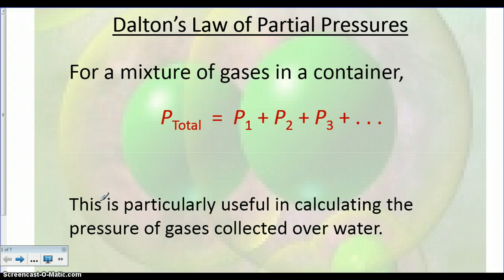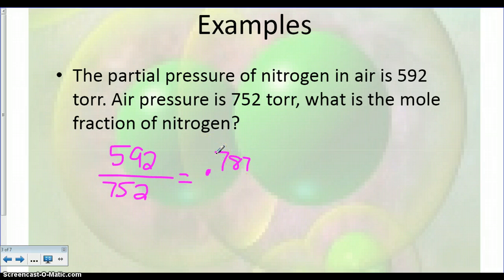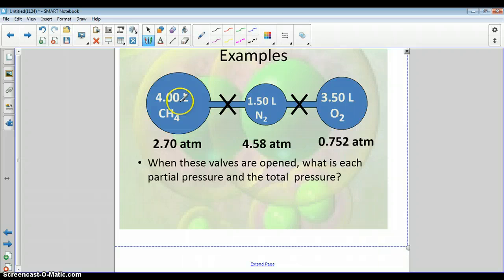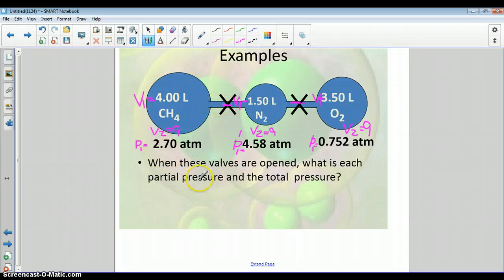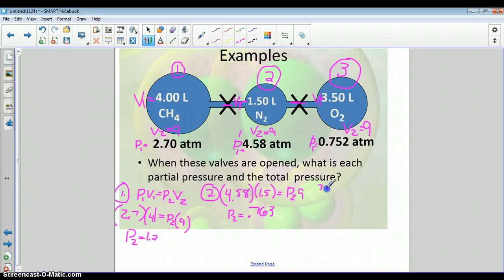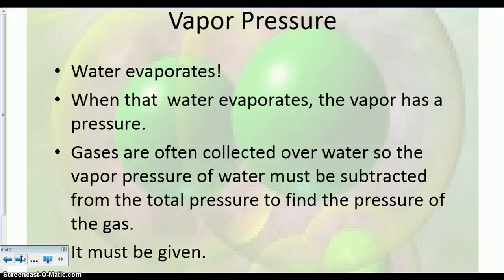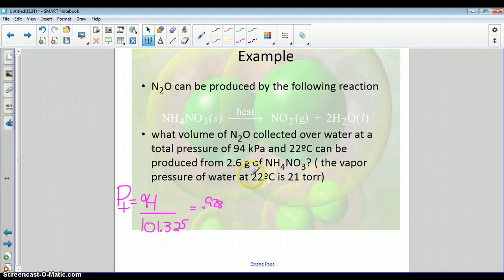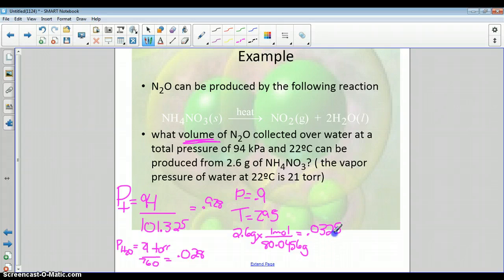dalton's law podcast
This podcast discusses Dalton's Law of partial pressures.  --Portwood